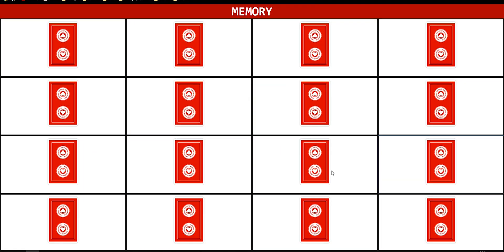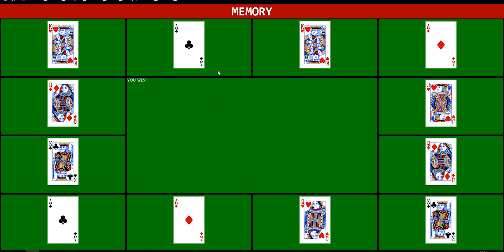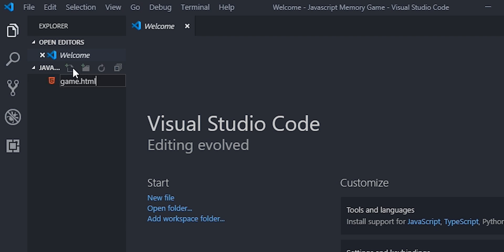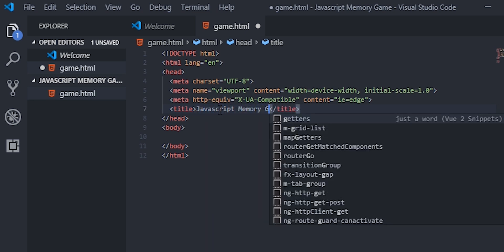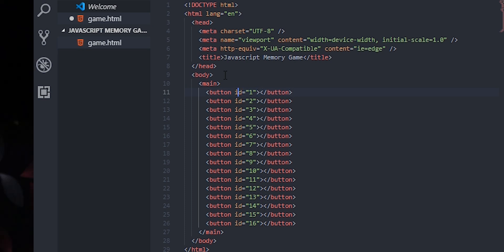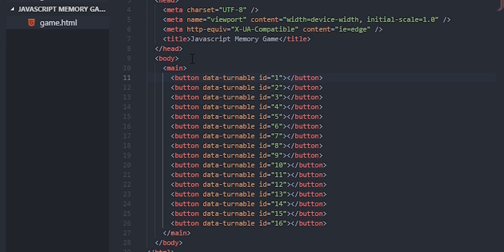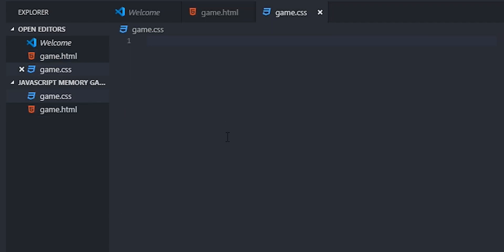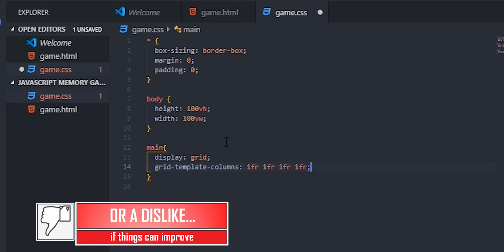Part 1 - HTML / CSS - 4×4 Memory Game In JavaScript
In part 1 I’ll go over the HTML and CSS portion of the game as well as a few simple variables in JavaScript and the use of a few functions to distribute data numbers as well as shuffling an array to randomize numbers that we have predefined.

My Links▼